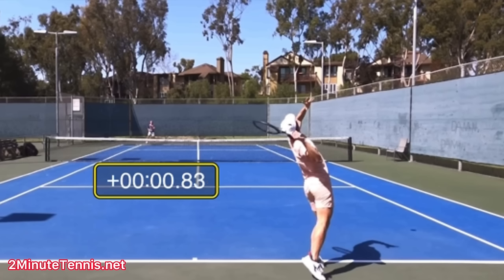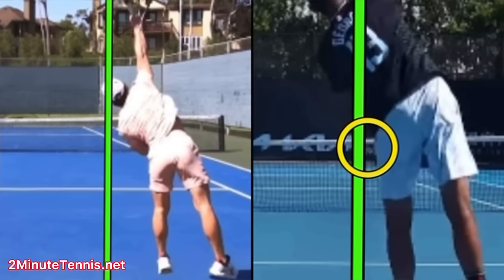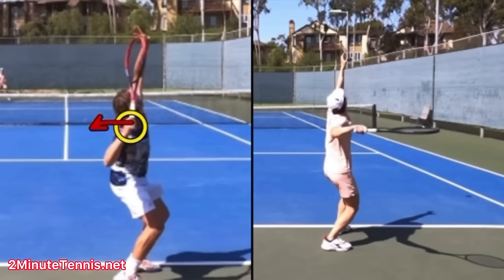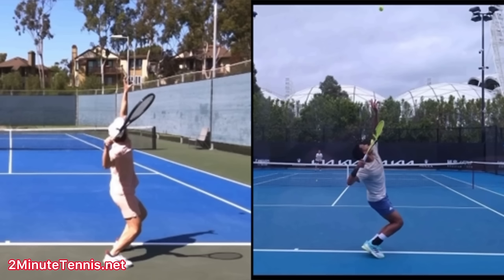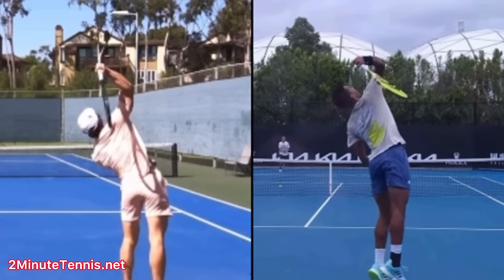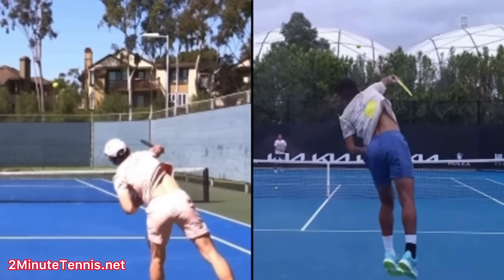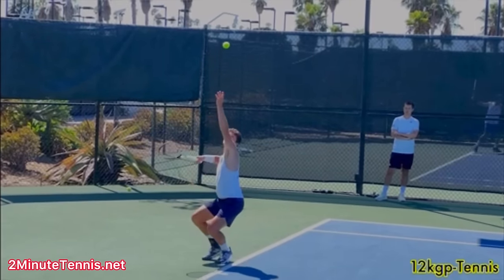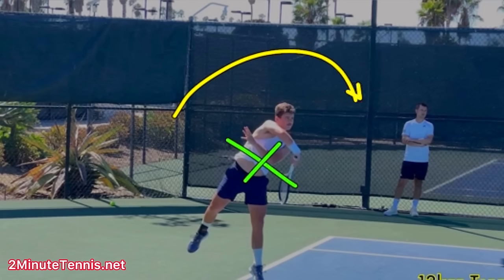Let’s Fix @WinstonDu Serve (Tennis Technique Explained)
Join PlayYourCourt:
If you need an attorney, follow WinBigLaw on YouTube and IG
1. Film yourself and compare your technique to the pros
Thank you @LiamApilado , @12kgpTennis , and @WinstonDu for allowing me to use your videos